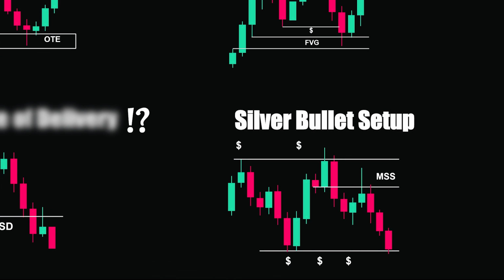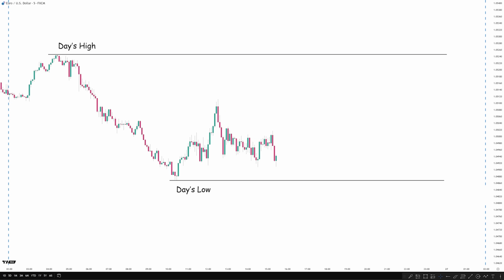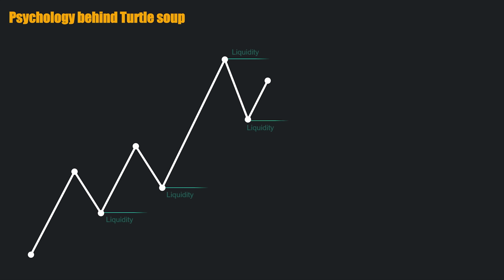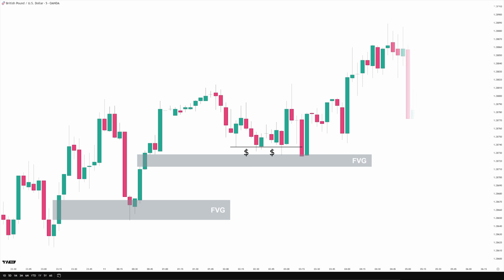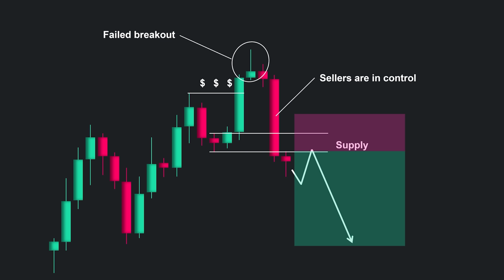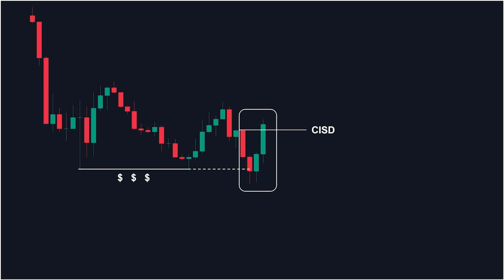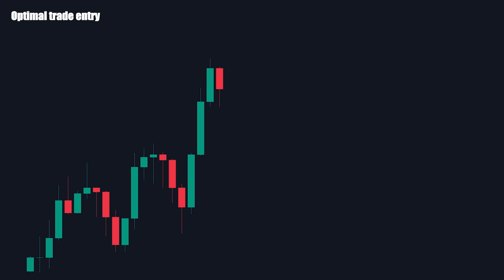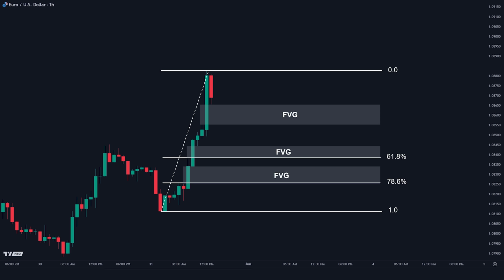4 Best ICT Trading Strategy Explained!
Best Smart Money Price Action Trading Concepts Explained!

00:00 - Introduction
00:57 - Silver Bullet
04:31 - Turtle soup
08:20 - CISD
14:10 - OTE